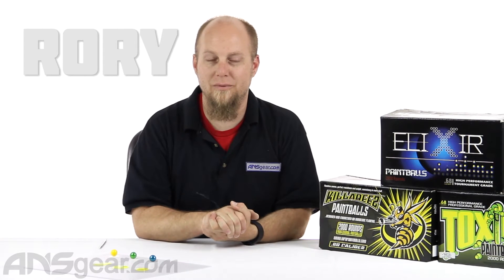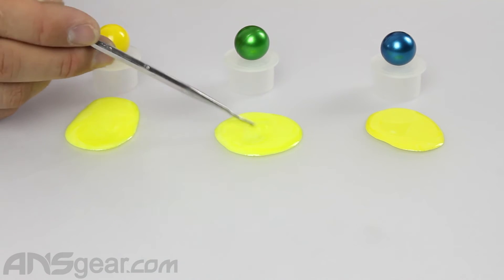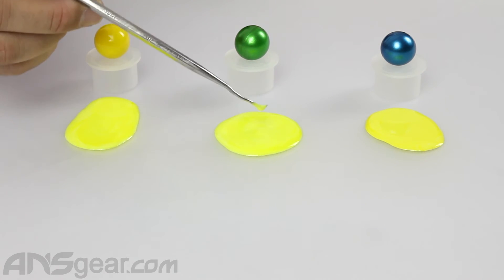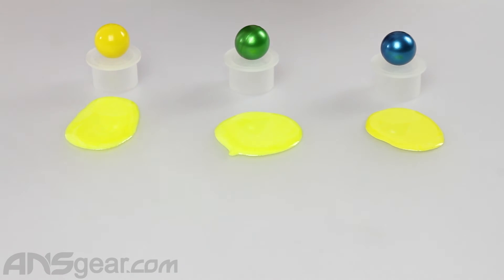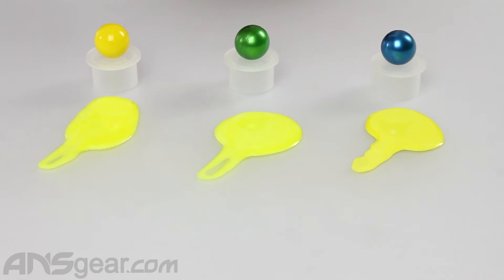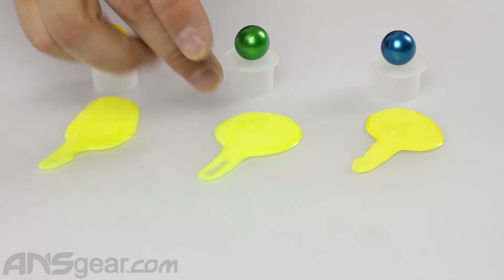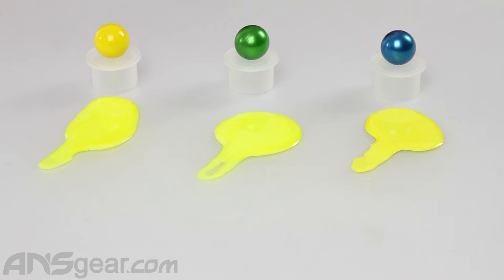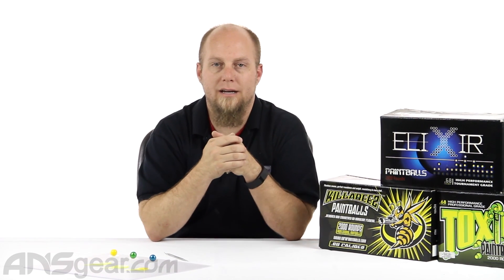WPN Killabeez, Toxic, & Elixir Paintballs - Reviews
To get one of these WPN Killabeez, Toxic, & Elixir Paintballs